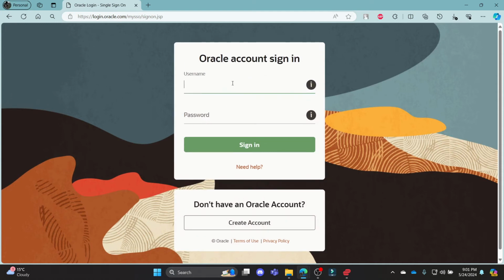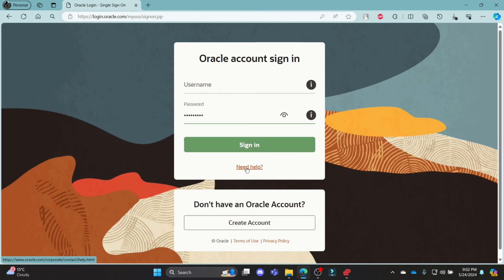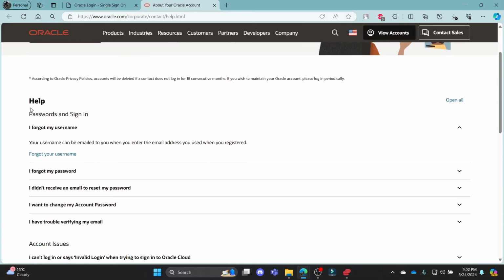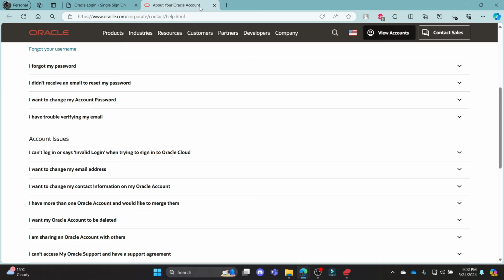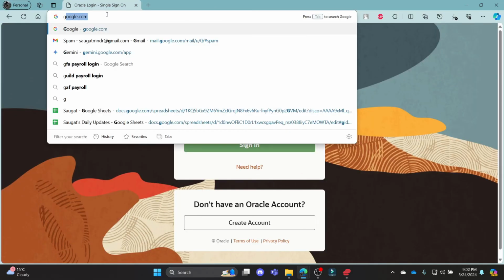How to Login to Oracle Payroll Account (2024) | Sign In to Oracle Payroll Account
We'll guide you  through accessing the Oracle Payroll system, from entering your credentials to navigating common issues you might encounter. Master the login process for your Oracle Payroll account with this detailed tutorial. Whether you're a first-time user or just need a refresher, this video has everything you need to ensure a smooth login experience.